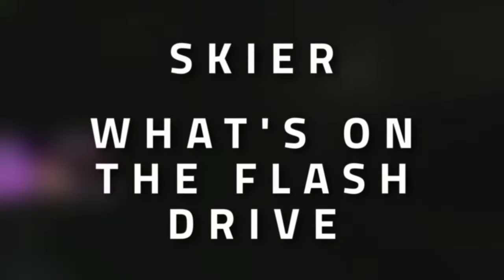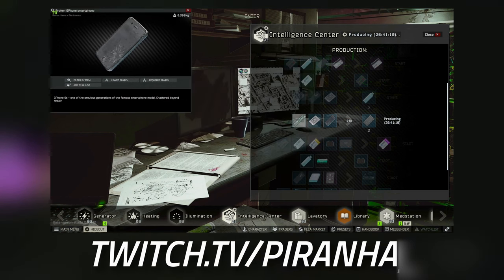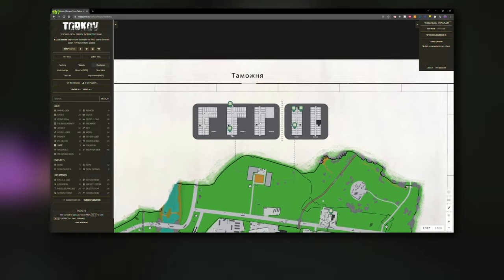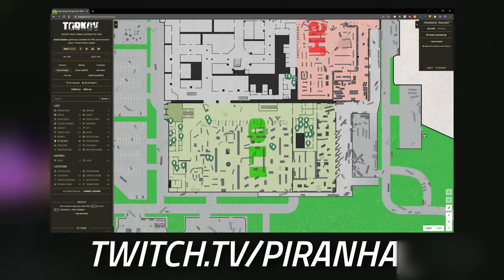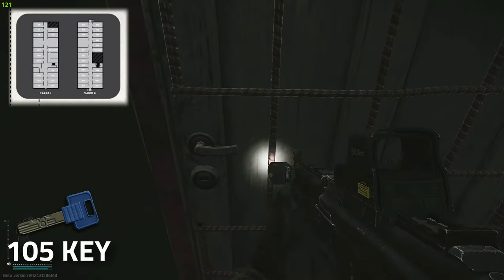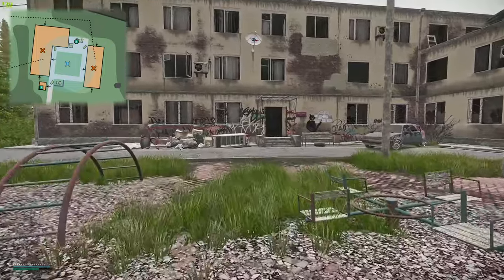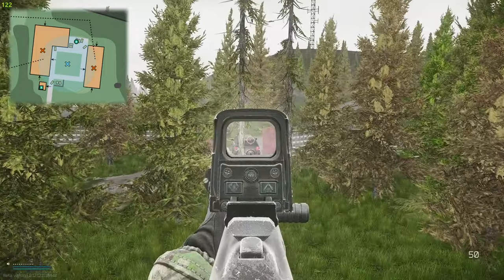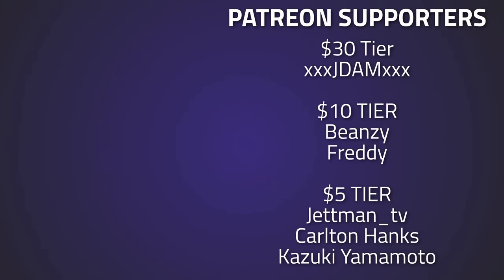What's On The Flash Drive - Skier Task Guide - Escape From Tarkov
🔵🟣⚫ Task Guide Details:

This is a guide for the Skier Task, What's On The Flash Drive in Escape From Tarkov

Task Objectives:
*Find 2 Secure flash drives in raid
*Hand over 2 Secure flash drives to Skier

Task Rewards:
*+4,500 EXP
*Skier Rep +0.4
*30,000 Roubles (Without an Intelligence Center)
*31,500 Roubles (With Intelligence Center Level 1)
*34,500 Roubles (With Intelligence Center Level 2)
*1x Simonov OP-SKS 7.62x39 semi-automatic carbine (Hunting Rifle Version)
*2x SKS 7.62x39 ProMag SKS-A5 20-round magazine
*1x AK Hexagon DTKP MK.2 7.62x39 sound suppressor

🔵🟣⚫ Stream Schedule:
Streams everyday starting at 8AM GMT

🔵🟣⚫ Video Details:
00:00 - What's On The Flash Drive Info
00:14 - Where To Find Secure Flash Drives
05:31 - Thanks To Our Supporters